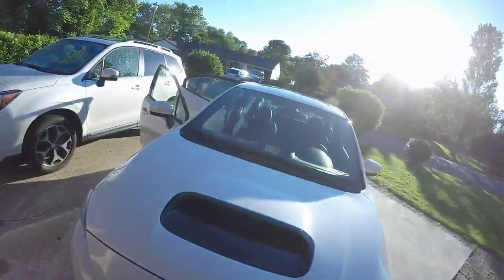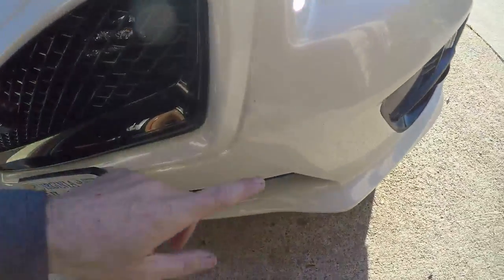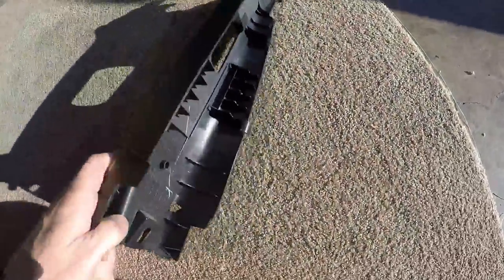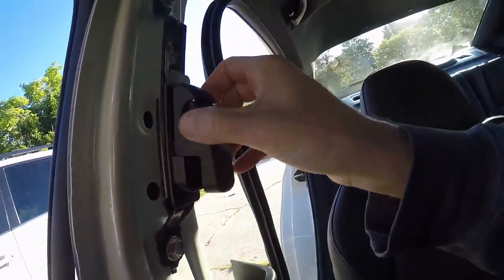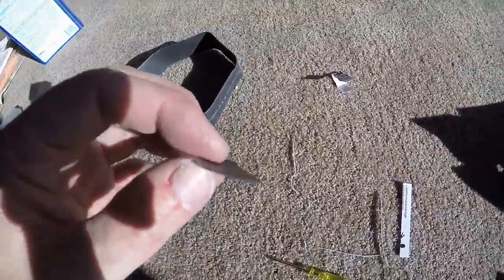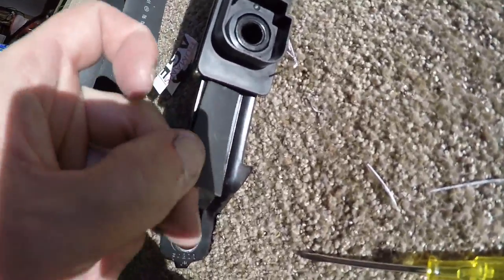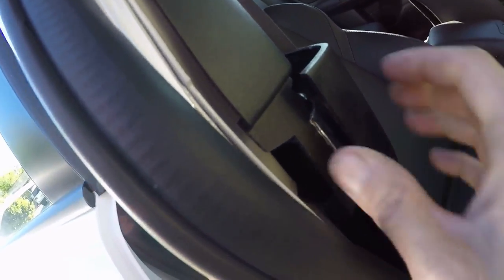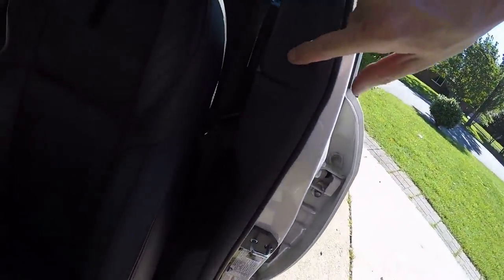2015 Subaru WRX Ep. 731: Dominating a B Pillar Rattle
Dominating a B Pillar Rattle
TESA Felt Tape

My Favorite Powertrain Products:
10 Pack Breeze Liner Clamps (Size 20)
10 Pack Breeze Liner Clamps (Size 44)

My Favorite Exterior Products:
Auxbeam NF-03 H11/H16 LED w colored tint (Fogs)
3M Gloss Black Vinyl 1080 Series 5’ x 1’
3M Scotchprint Matte Black Vinyl 1080 Series
3M Scotchgard Clear Vinyl 12” x 60”
3M Scotch-Mount ½” x 15’ Molding Tape